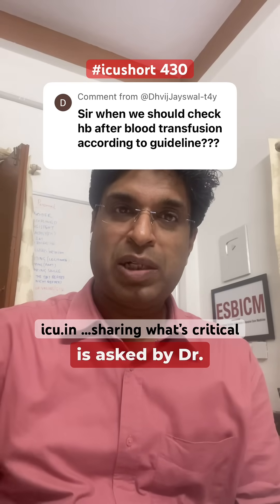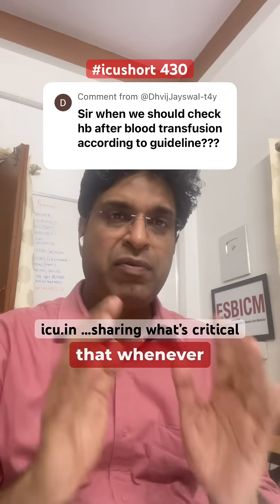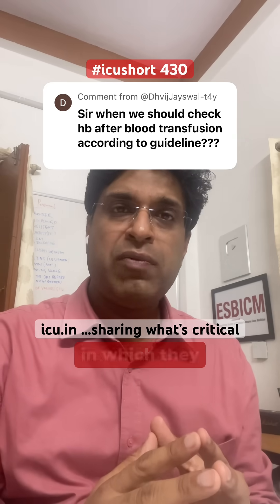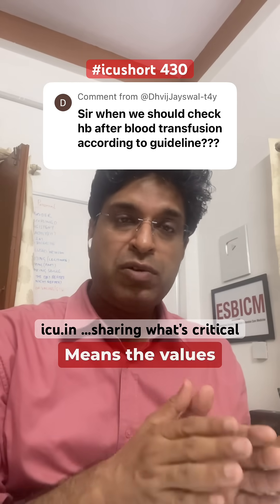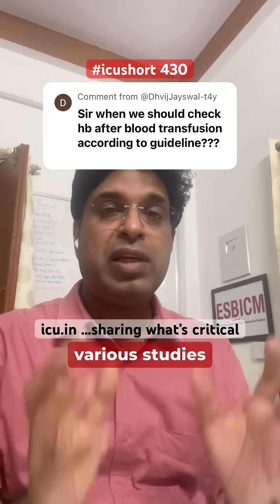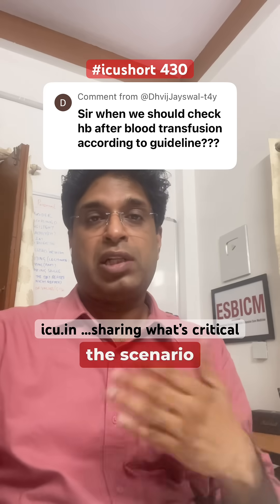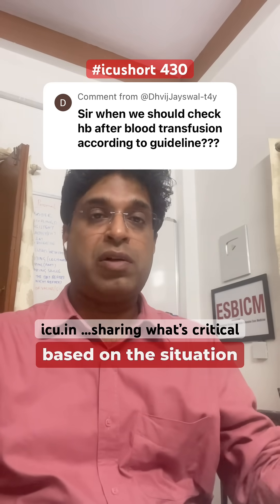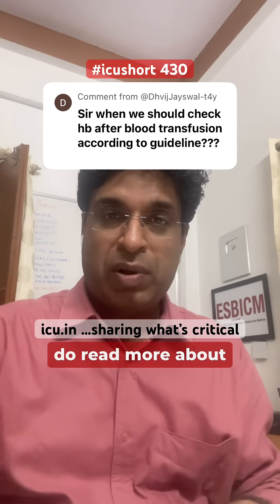icushort 430: After how much post transfusion of Haemoglobin, we should test the Hb values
After how much post transfusion of Haemoglobin, we should test the Hb values